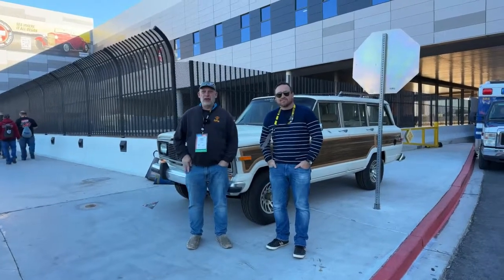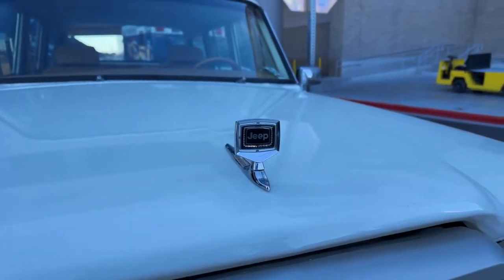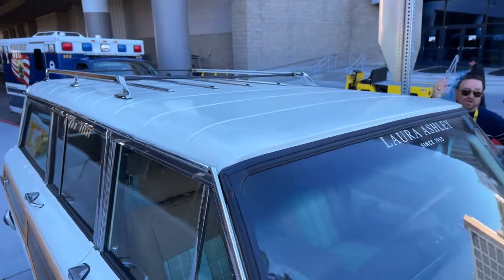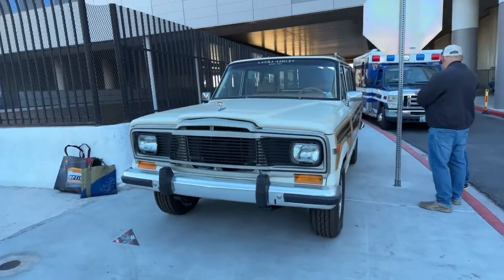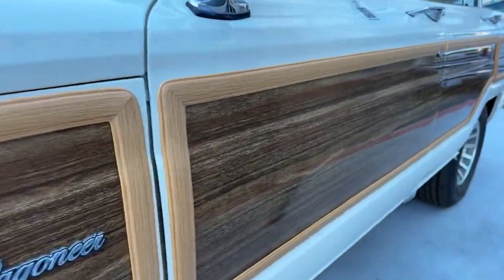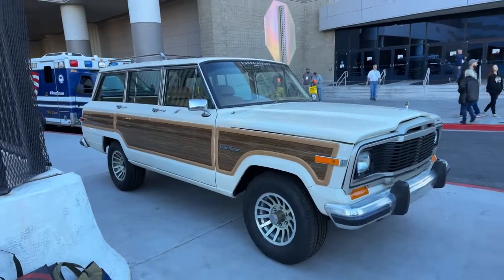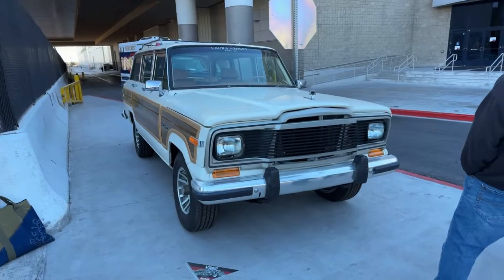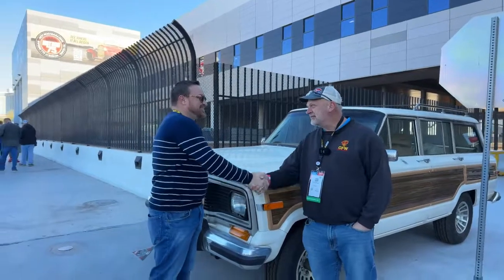SEMA Jeep Grand Wagoneer Laura Ashley Collaboration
SEMA '87 Jeep Grand Wagoneer Laura Ashley Collaboration

From field find to the SEMA show this Laura Ashley Grand Wagoneer project is going to be a major undertaking but an exciting one.

BRYAN, Texas, June 21, 2022 – Jennifer Satterfield, a Southern Hospitality and Lifestyle expert will unveil a classic 1987 Grand Wagoneer, reimagined as the Laura Ashley Special Edition that could have been, at the 2022 SEMA show in Las Vegas this November. The project, inspired by Laura Ashley’s signature fabrics and bold colors, is a study in nostalgia and will be part of the iconic British brand’s 70th Anniversary celebration in 2023.

“The Laura Ashley brand not only brings back a nostalgic time from my youth, but I identify with the roots of the brand and Laura Ashley’s journey as an entrepreneur. To be able to create something in collaboration with them in a dream come true” said Jennifer Satterfield.

The vehicle design was a collaborative effort of Jennifer and Michael Satterfield and the marketing team at Laura Ashley USA. As project director Michael Satterfield brings with him over 20 years of experience in the design and construction of award-winning custom and promotional vehicles.